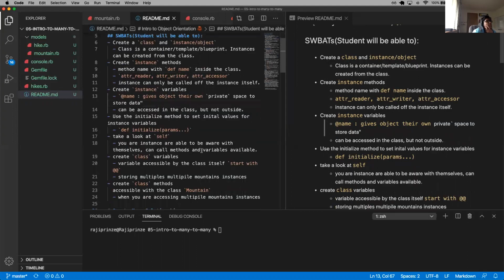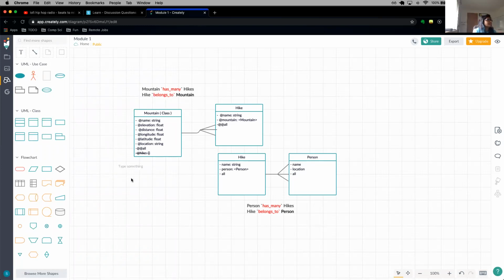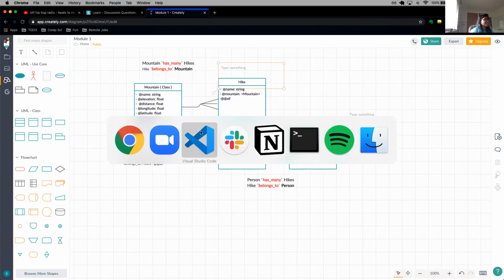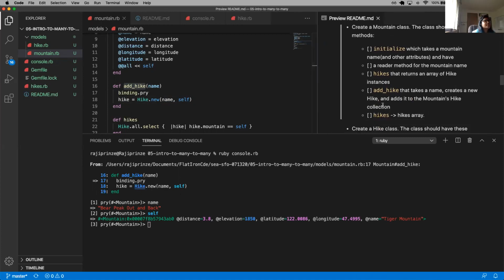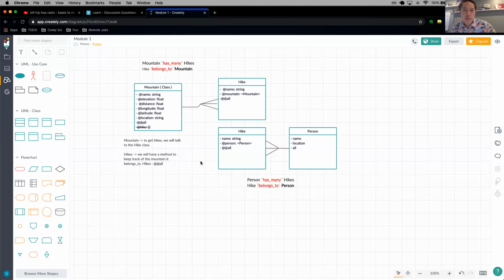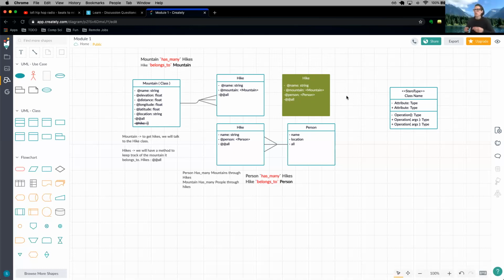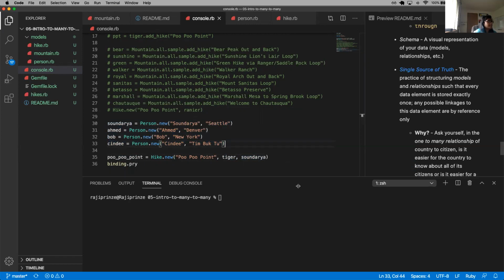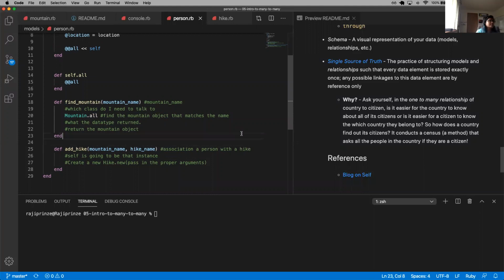sea sfo 071320 many to many